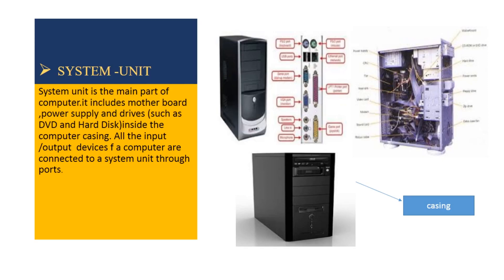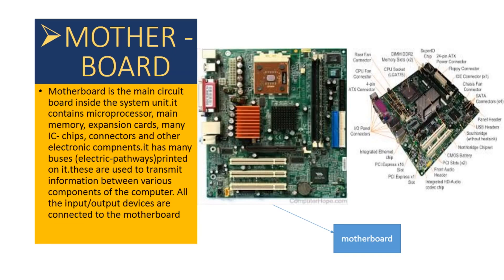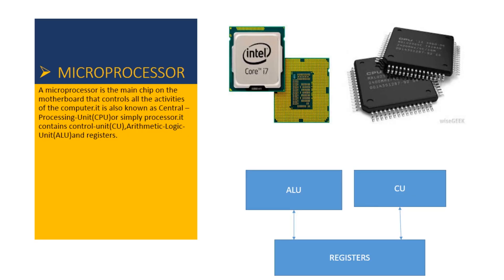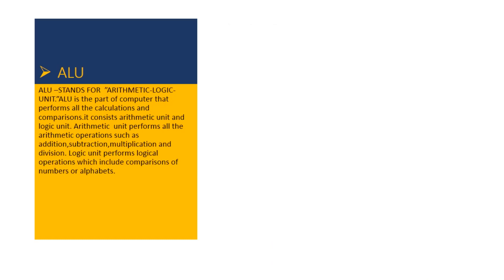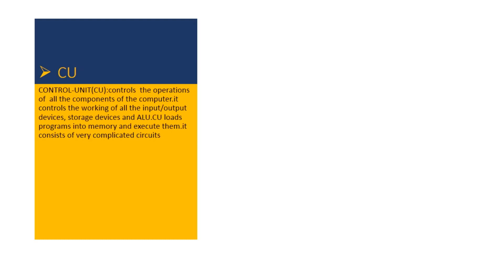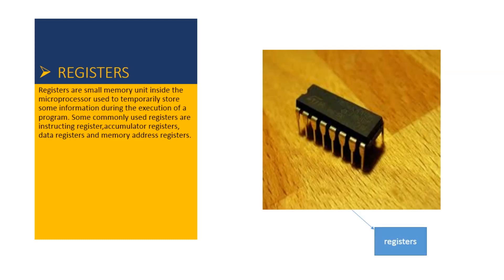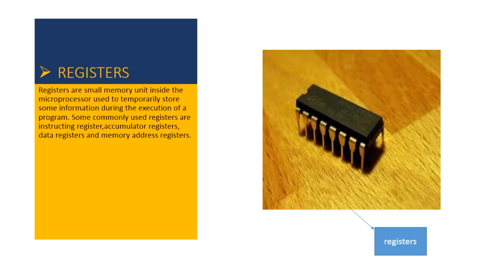CLASS 9 SSC_1 TOPIC MOTHERBOARD SYSTEM UNIT ALU CU REGISTERS MICROPROCESSOR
stay tune with scream loudly..